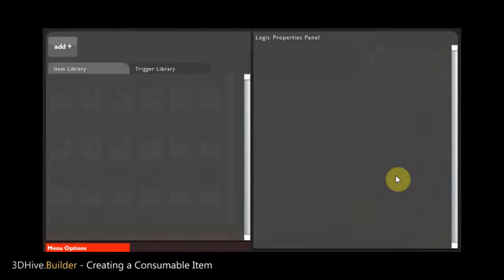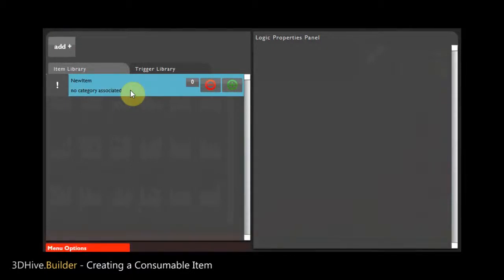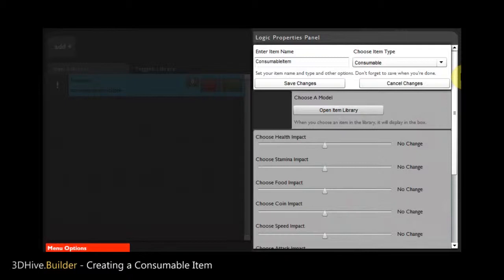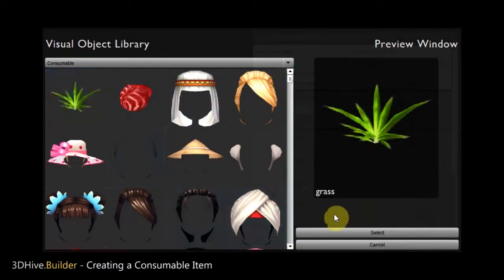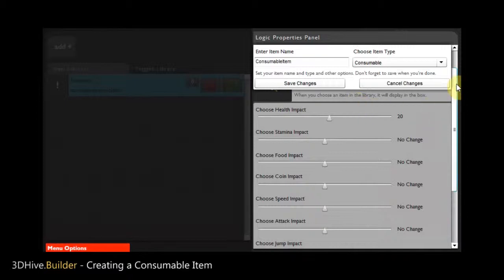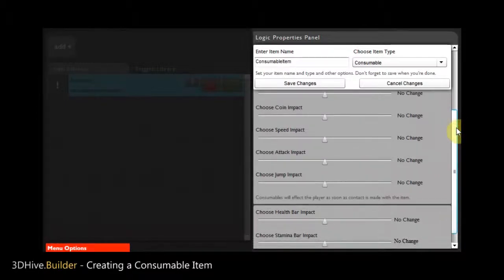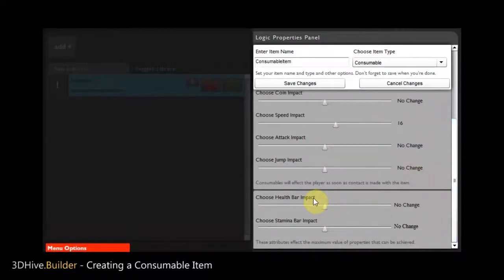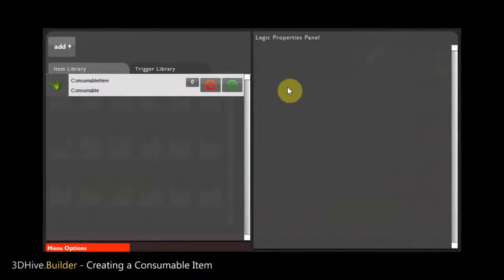Creating a consumable item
This shows you how to create consumable items in 3DHive.